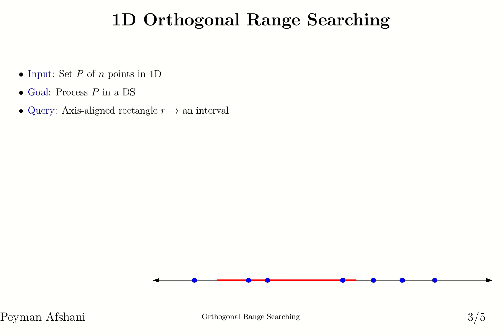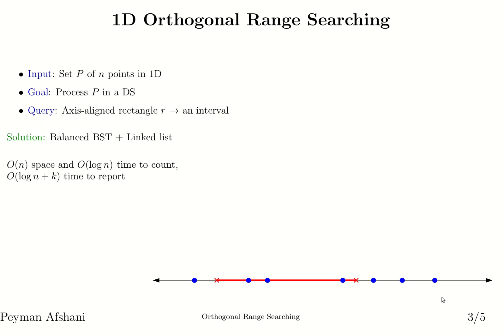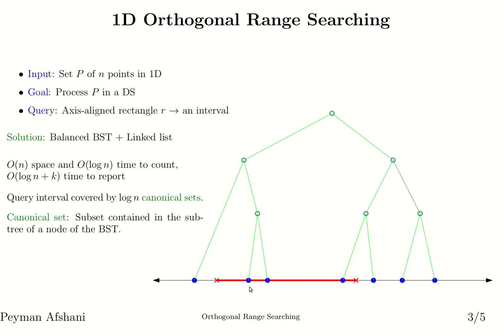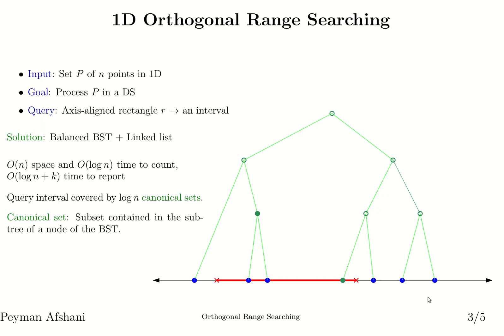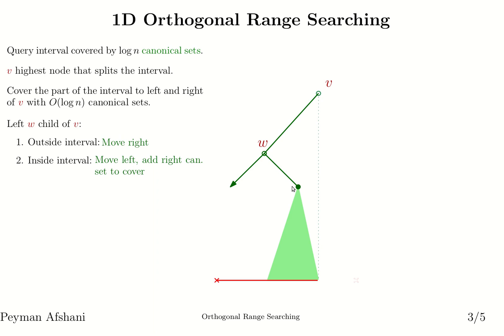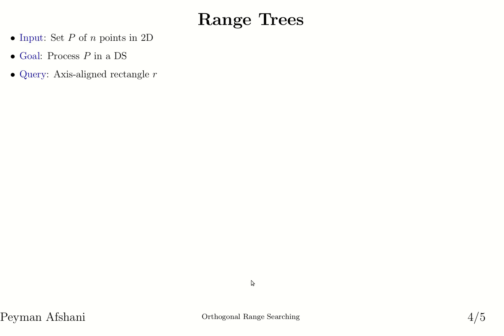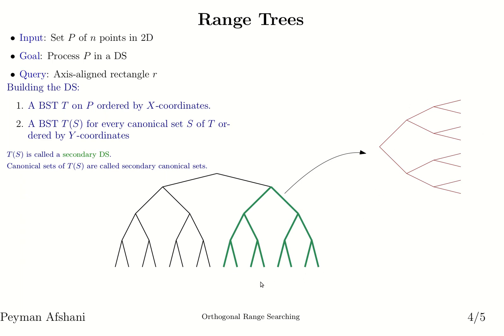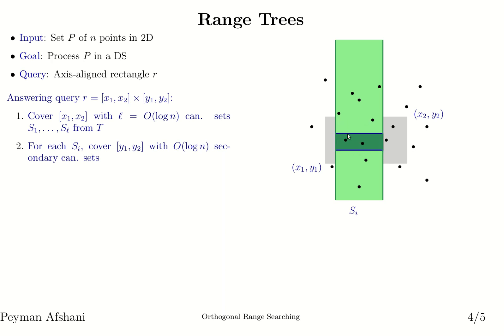Range Trees (2D)